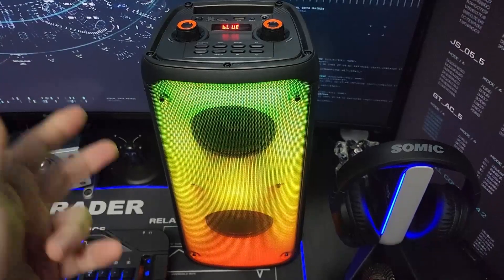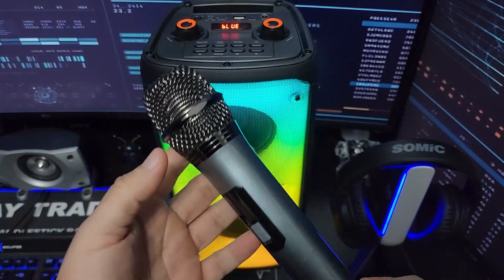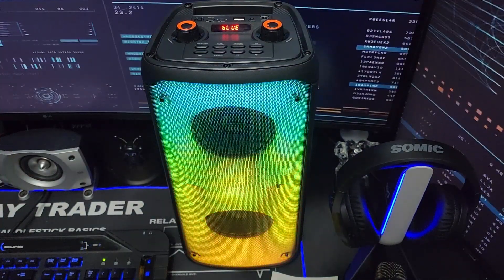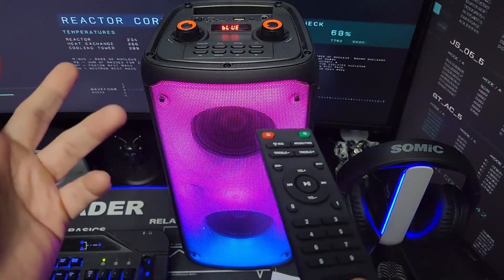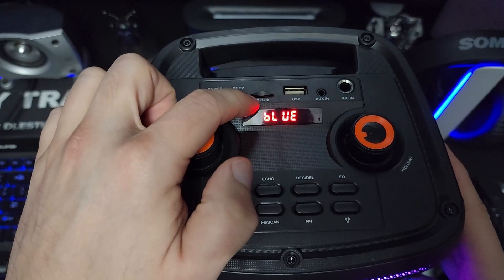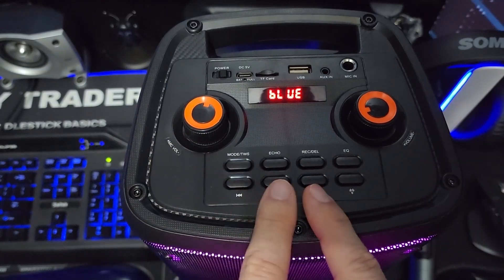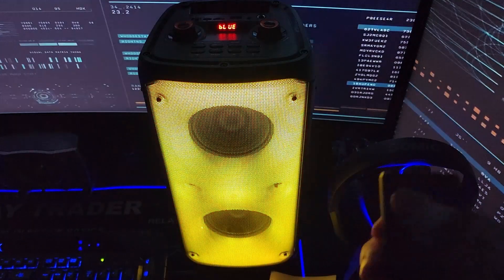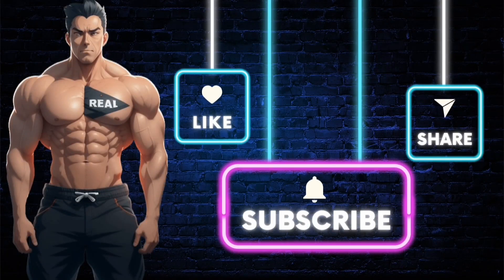Bluetooth Speaker, 80W Peak Wireless TWS Portable Loud Outdoor Party Speakers RGB Lights Review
Bluetooth Speaker, 80W Peak Wireless TWS Portable Outdoor Party Speakers with Subwoofer, Deep Bass, LED Colorful Lights, Loud Stereo Sound Boombox with Microphone for Home, Camping, Travel